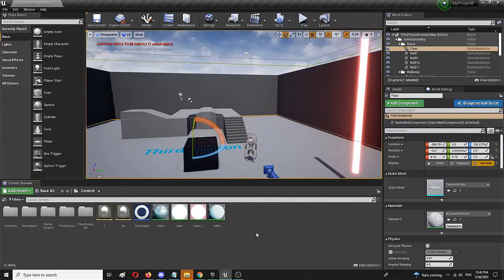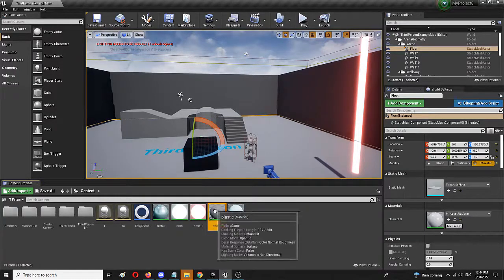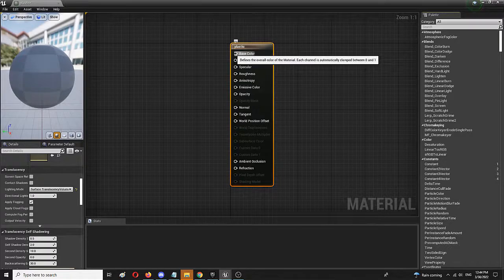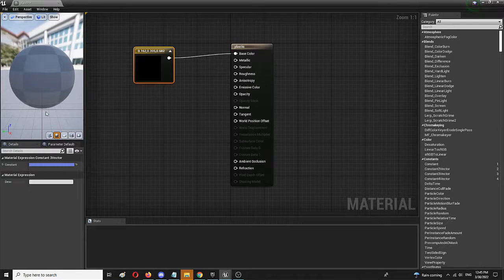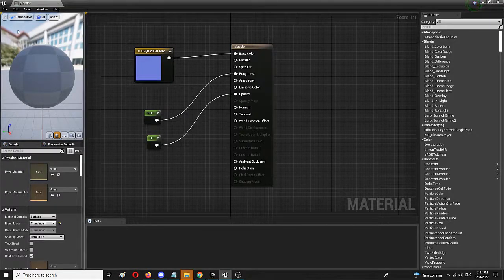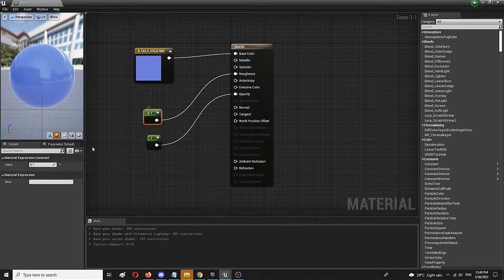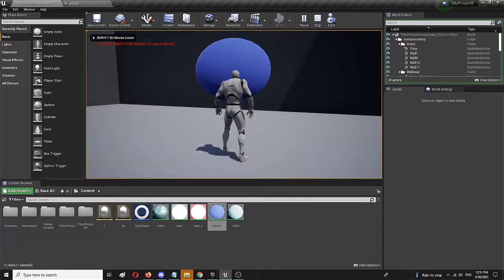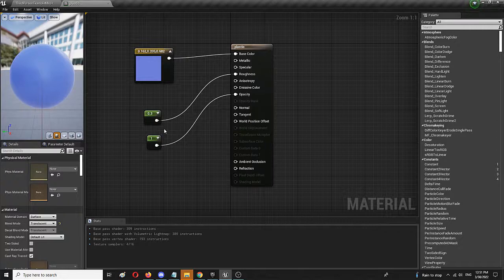How to Create a Simple Plastic Material in Unreal Engine - UE Beginner Tutorial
Hey and thanks for checking out this Unreal Engine beginner tutorial on how you can create a simple plastic material. The video showcases how you can create the same material instance and set its parameters so that it produces a very lifelike plastic feel and appearance. The same Unreal Engine materials tutorial shows all of the settings in the material editors that you need to change and adapt, as well as the process of tweaking these to get the type of plastic you're looking for.